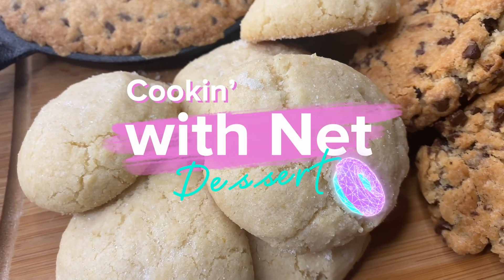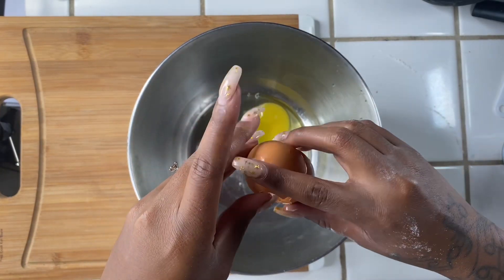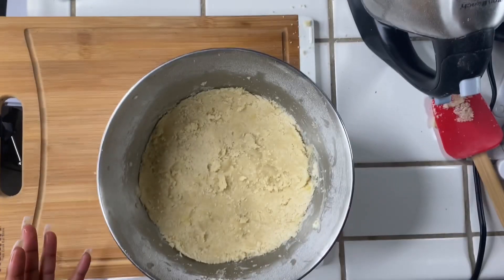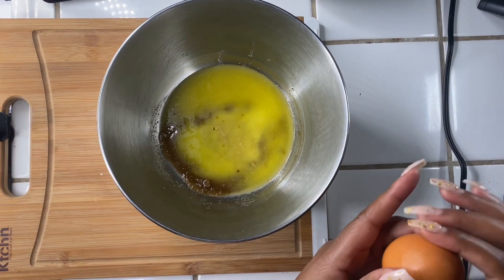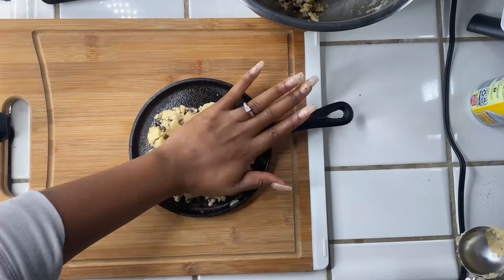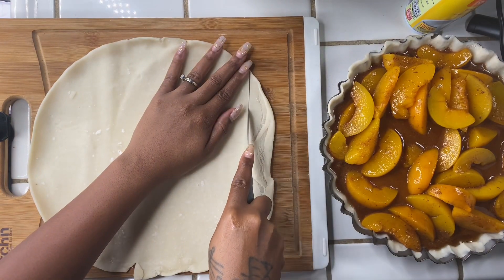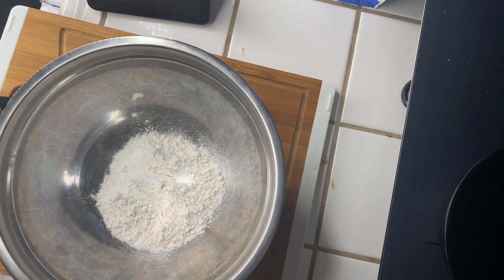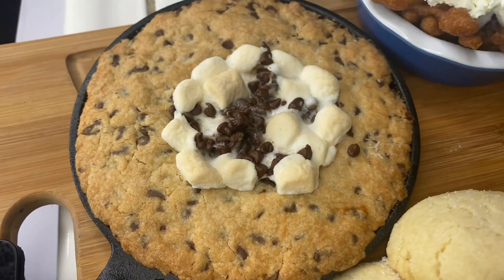Are You game for the Charcuterie Board Challenge? Created by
Are You game for the Charcuterie Board Challenge? Challenged by @Keeping Up With The Griffins ​Created by :  @itsMEG  . Join the challenge!

Ingredients:
 chocolate chip cookie
1/2 cup (113g) unsalted butter, melted
1/3 cup (66 g) granulated sugar
1/2 cup (104g) packed light brown sugar
1 large egg
1 teaspoon (5ml) vanilla extract
1/2 teaspoon baking soda
1/2 teaspoon salt
1 1/2 cups (186g) all-purpose flour
1 1/2 cups (255g) chocolate chips (semi-sweet or milk)

sugar cookies:
2 ¾ cups all-purpose flour
1 teaspoon baking soda
½ teaspoon baking powder
1 cup butter, softened
1 ½ cups white sugar
1 egg
1 teaspoon vanilla extract

00:00 Introduction
00:57 sugar cookies
04:24 chocolate chip cookies
07:06 giant cookie pie
07:49 peach pie
11:08 very berry funnel cake

5nUO3mF1n7I